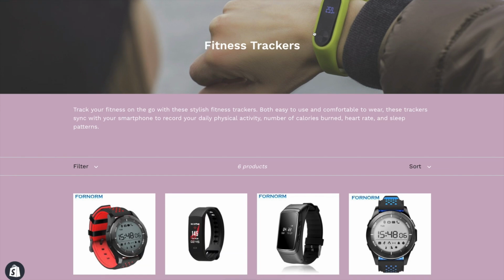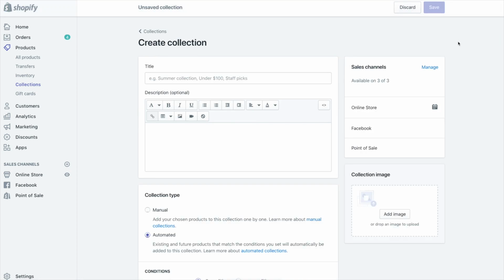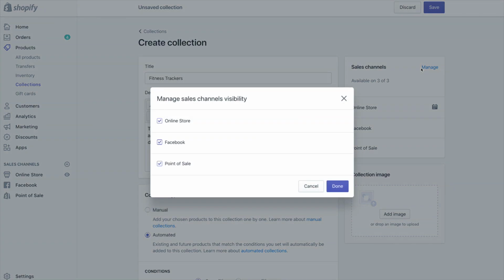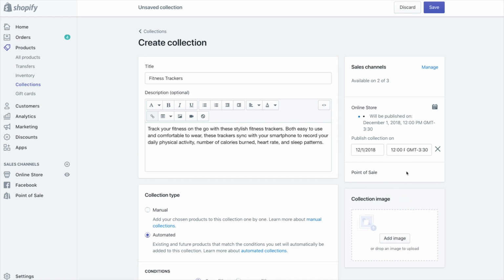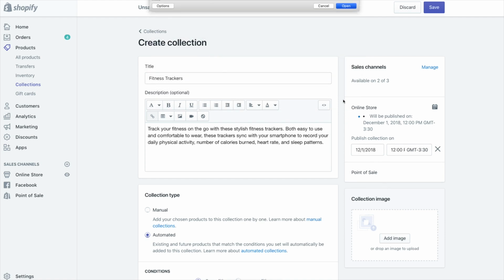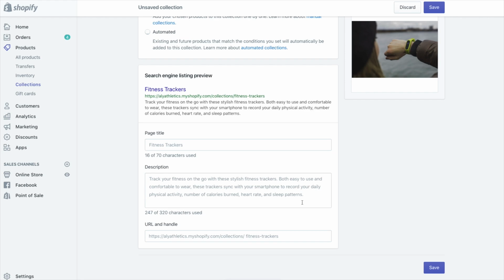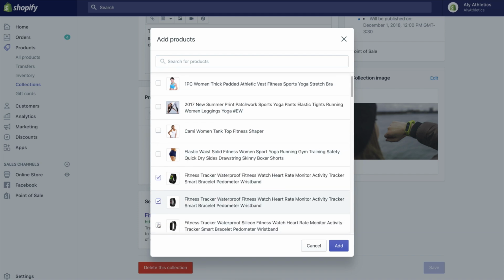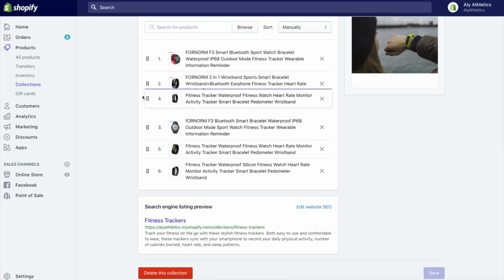Add Manual collections - Shopify by DSiO 2019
Free training Tutorial.

Add New collection to shopify store.
Easy Trick to maintain collections.